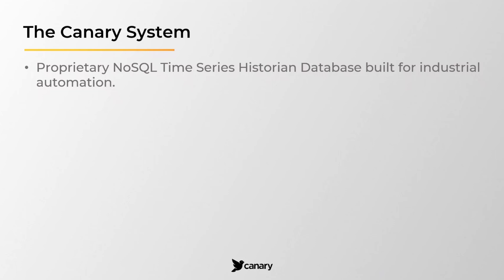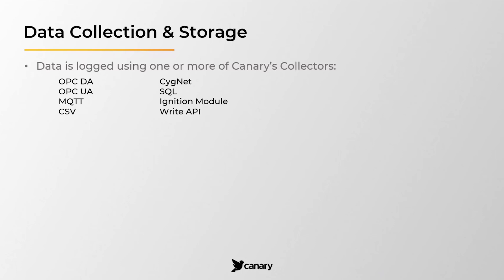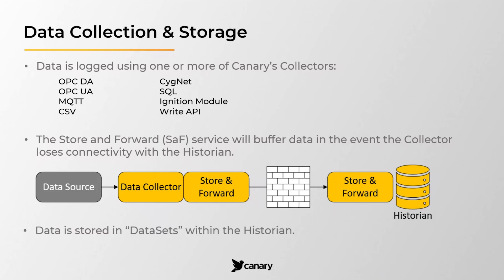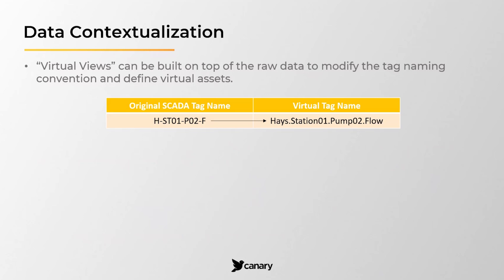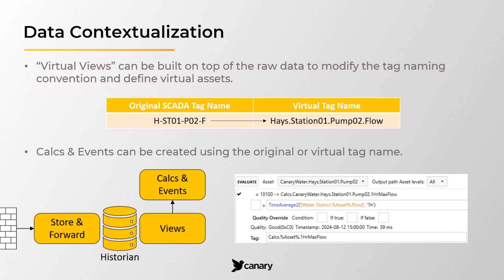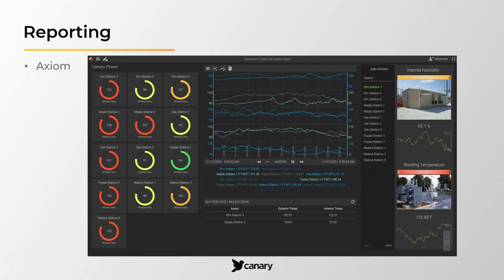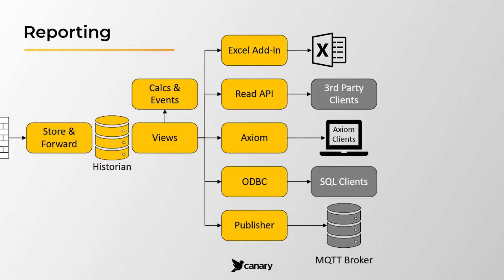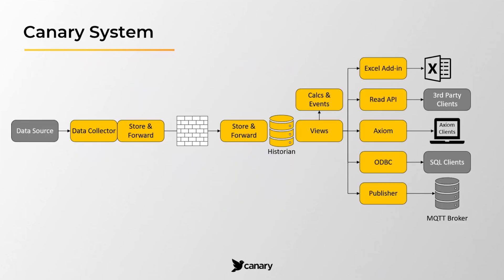System Overview - Canary Tutorial 1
This is Canary's Data Historian - This system follows the flow of data from the moment it is logged until it reaches the end user. The Canary System is built around its Historian, a proprietary NoSQL database designed to store time-series processed data efficiently.

We break down the system into three main categories:
- Data Collection & Storage: How data is logged and transported using Canary’s collectors and store-and-forward service.
- Data Contextualization: Organizing data with datasets, modifying tag names, and defining assets using virtual views.
- Reporting & Integration: Extracting data via Axiom (Canary’s web-based reporting tool), Excel add-ins, ODBC connectors, gRPC & Web APIs, MQTT, and WebSocket connections.

This video provides a bird’s-eye view of how data moves through the Canary system, ensuring reliable storage, contextualization, and accessibility for real-time reporting and analysis.